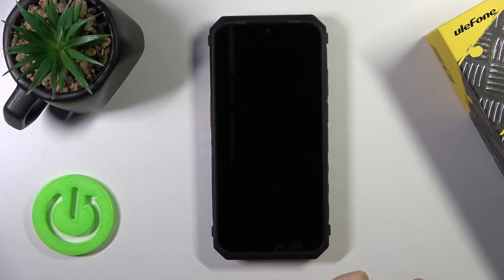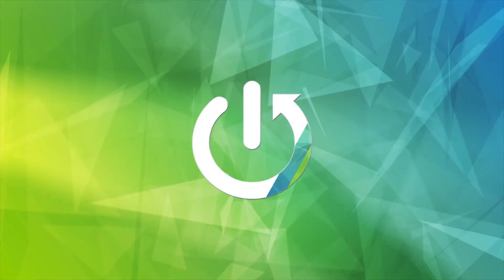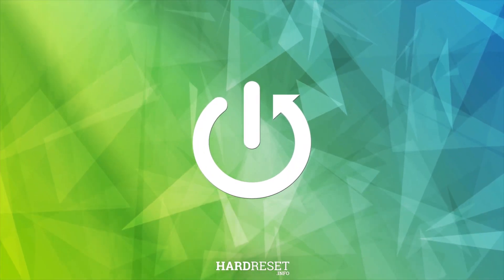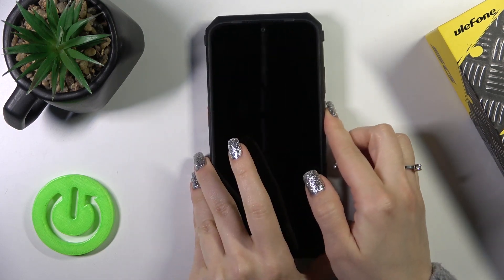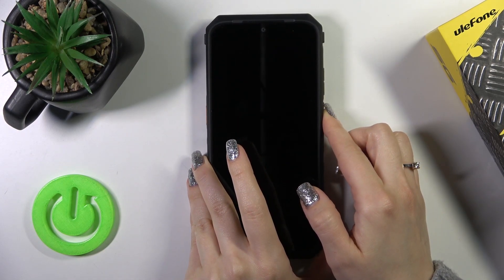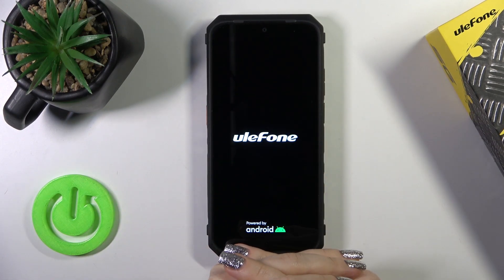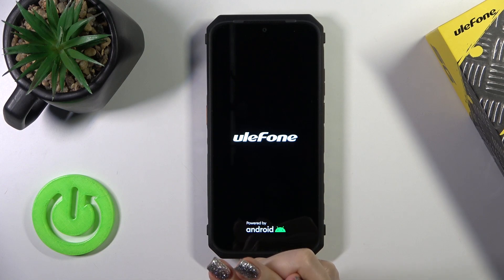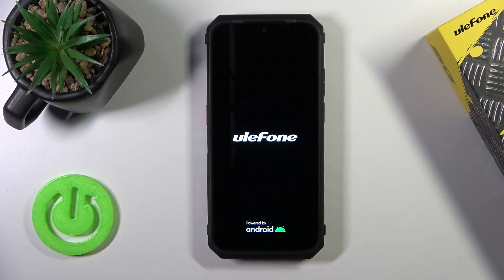How To Switch On ULEFONE Power Armor 18?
Learn how to turn on the ULEFONE Power Armor 18 step-by-step in this tutorial. Find out how to turn it on and explore any additional features or settings related to startup. The ULEFONE Power Armor 18 is an easy-to-use device that provides a quick and straightforward introduction for users.

How do I switch on the ULEFONE Power Armor 18?
Are there alternative methods for powering the device?
Can I customize the startup settings on the ULEFONE Power Armor 18?
What should I do if the device doesn't turn on?